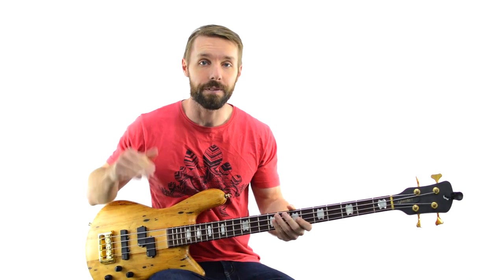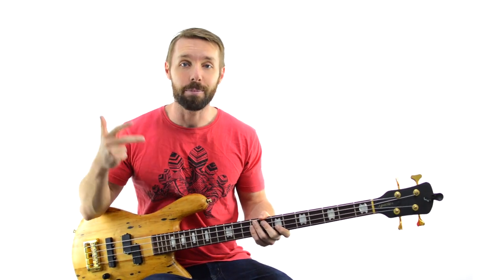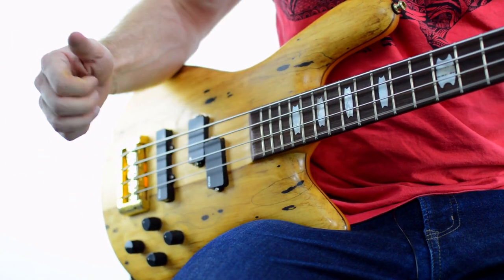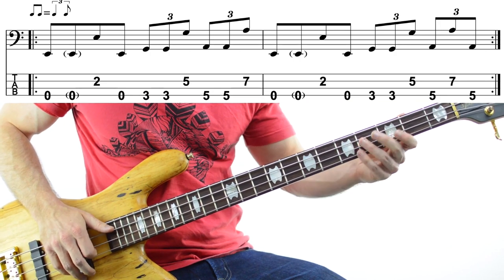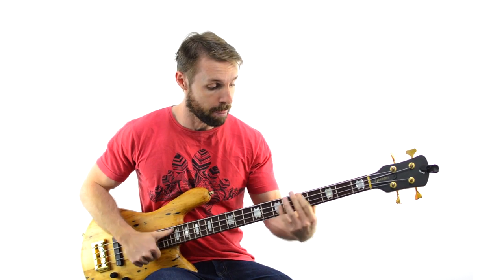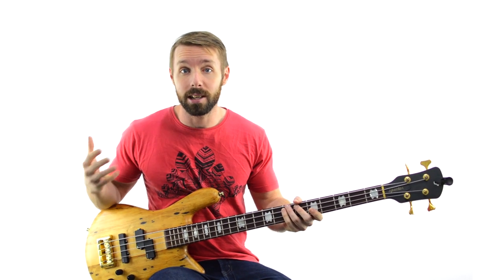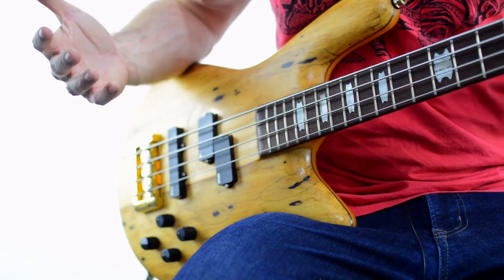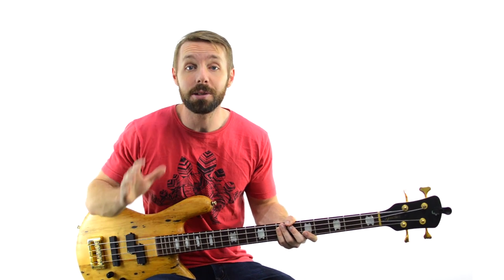How To Play Slap Bass In ROCK Music [Technique Lesson]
►► FREE: Get the tabs, notation and practice tracks for the example bass lines in this lesson

Usually, when I ask people to think of famous slap bass players, 2 names always come up again and again and again:

Flea
Victor Wooten

It makes sense - they’re both great musicians, both have amazing catalogues of music and they’re both huge influences on thousands of bassists around the world.

But they each have very different styles (even though it’s still slap bass), very different approaches, and most importantly, they each use a very different slap bass technique.

Check out Victor Wooten’s slap bass technique, or Marcus Miller’s or Mark King’s - they all do roughly the same thing with their right hand. They have their thumbs roughly parallel to the strings and strike ‘through’ them.

But if you check out Flea’s slap bass technique or Rob Trujillo’s or Bryan Beller’s, they all do something very different. Their thumbs are perpendicular to the strings and they bounce right off them.

Each group of bassists are doing very different things here - so what’s going on? Is one ‘right’ and the other ‘wrong’?

And if you want to learn slap bass, should you use a Victor Wooten kind of technique? Or a Flea-style slap bass technique? Does it even matter?

Well in today’s lesson, we’re going to do a deep dive into what I call the ‘rock slap bass’ technique.

You’re going to learn:

► How to get started playing this technique using a pretty easy Flea bass line
► The most important difference when using a ‘rock slap’ technique vs. the ‘standard’ slap technique
► 2 reasons you absolutely should use this technique, plus 2 reasons you shouldn’t (it’s a real double-edged sword)

If you’re looking to actually give this rock slap bass technique a try, make sure you head to this page:

Fill out the form on that page to get the tabs, tracks and notation of the example bass line from this lesson. It will make a lot more sense if you apply this technique to actual music, plus it’s a great bass line and a ton of fun.

Spoiler: this rock slap bass technique isn’t ‘wrong’ and the other way ‘right’. A lot of it will come down to your own personal preference and what feels most natural to you. Some people feel right at home using the rock slap technique, but for others it feels like brushing your teeth with the wrong hand and vice versa.

So give each one a try and see what feels best to you! Good luck with the lesson and happy slapping!

Cheers,

Luke

P.S. If you want to be playing the Flea bass line from the lesson in less that 60 seconds, make sure you download the tabs, tracks and notation from this page:

It’s totally free - just fill out the form so I know where to send it.

P.P.S. Need that lesson about muting I mention in the lesson? It’s right here:

[Chapters]

00:00 Intro
01:13 ‘Regular’ Slap Bass vs. ROCK Slap Bass
02:01 How To Use A Rock Slap Bass Technique
03:54 Playing A Real Song With Rock Slap Bass Technique
06:57 2 Reasons To Use A Rock Slap Technique
10:33 Learning the ‘standard’ slap technique AS WELL